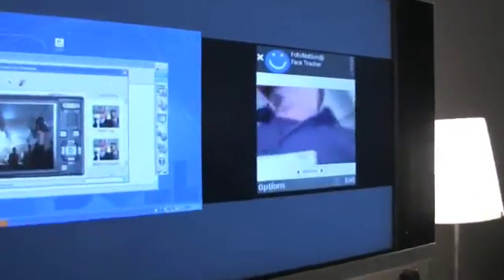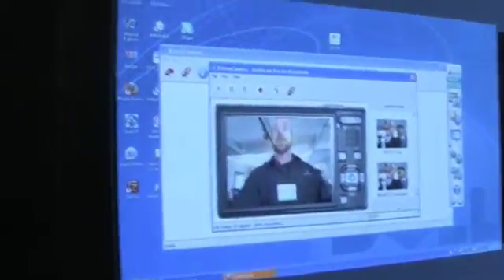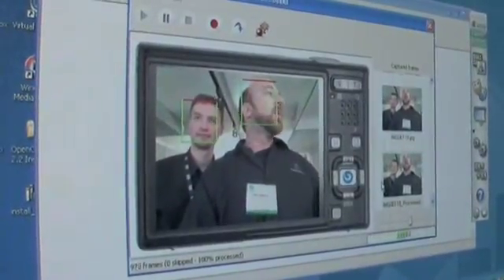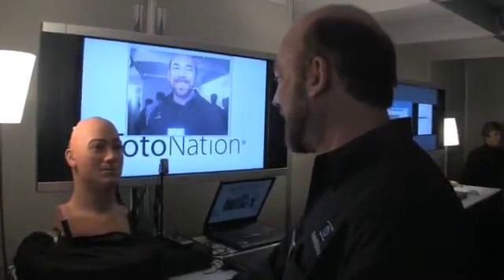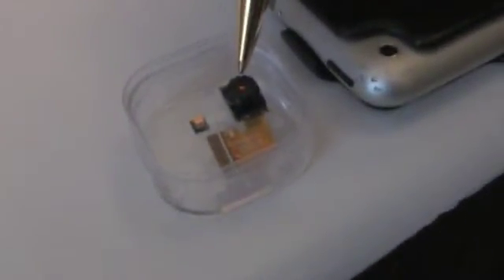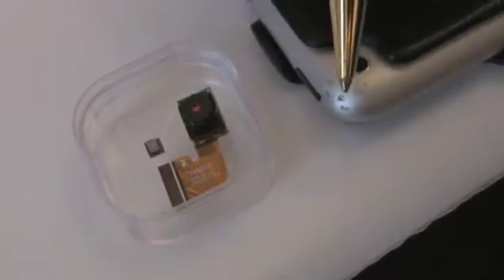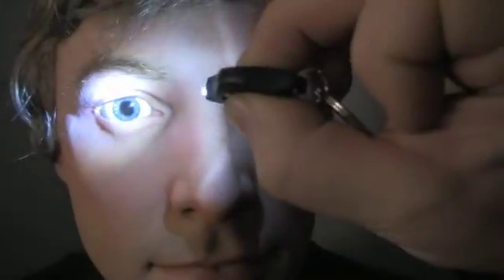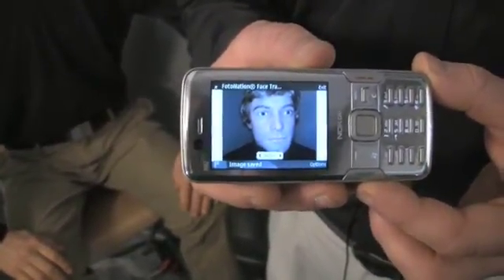Fotonation - That's what's in about 80 Million Cameras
The technology that is in 2 out of 3 digital cameras today, comes from one company-FotoNation. From Face Detection to Red Eye, this innovative group actually was just bought for about 29 million dollars by Tessara Corp, makers of the cameras that go into mobile phones. Yep, this is really big news and you are probably using their product right now.
Wait til you see what's next. for more photo info.